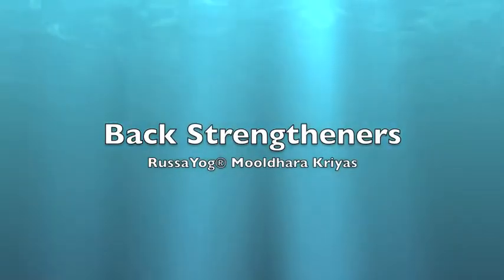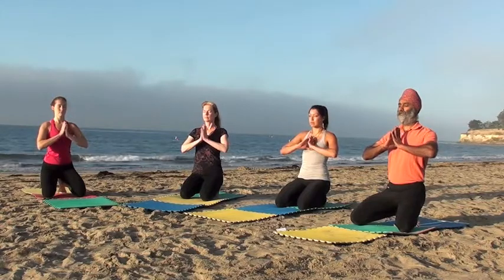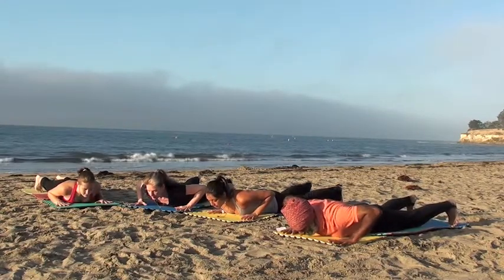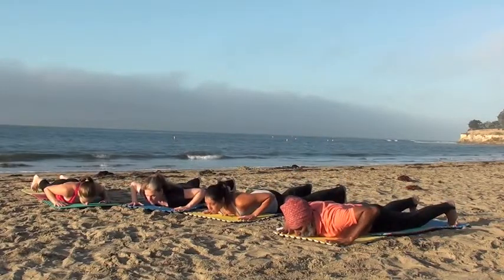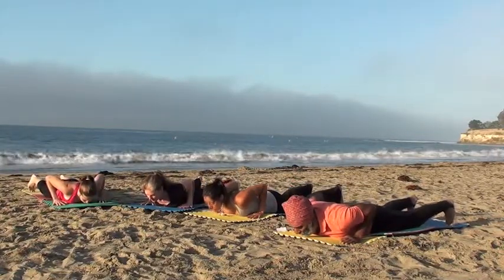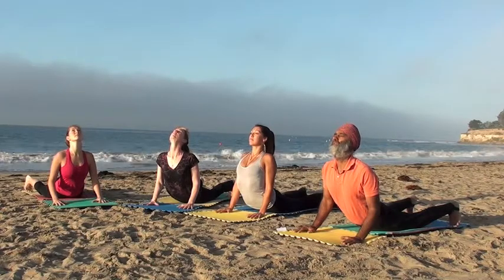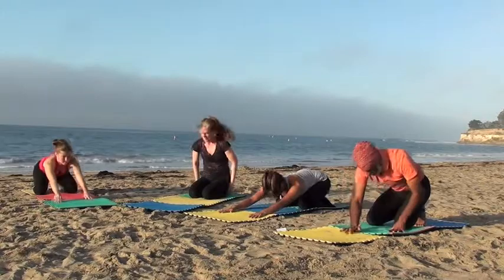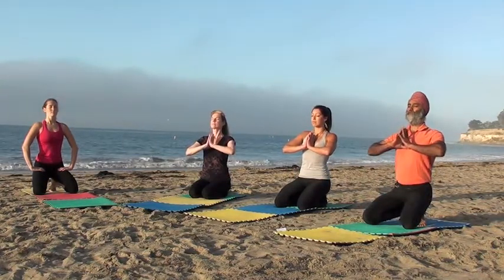Lower Back Health: RussaYog® Mooldhara Kriyas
RussaYog® Trainers and Teachers show you how to strengthen the lower back, mindfully. The Mooldhara is the root chakra, giving you support and strength. You'll need a flat surface: preferably a yoga mat, to lie on the stomach. Like all exercise programs, they need to be done mindfully.